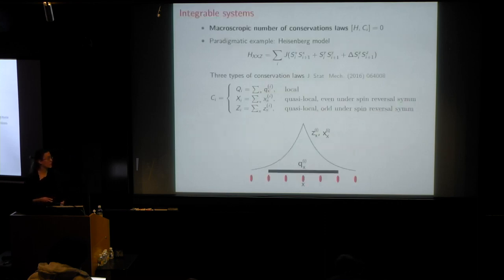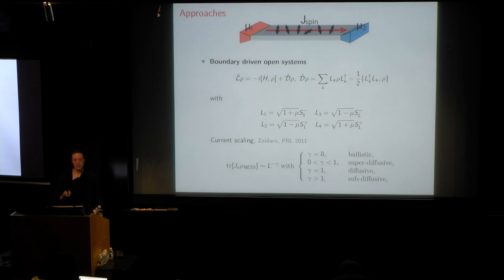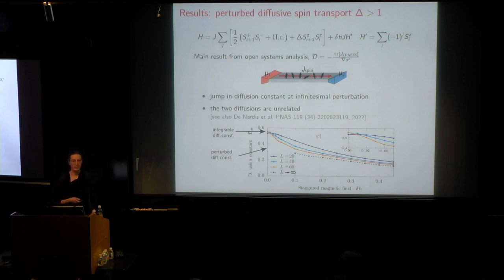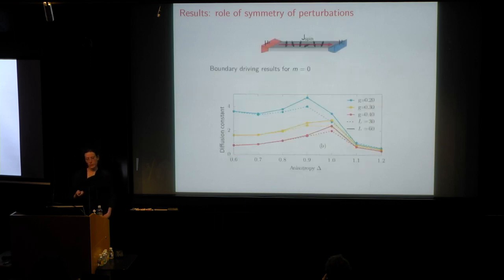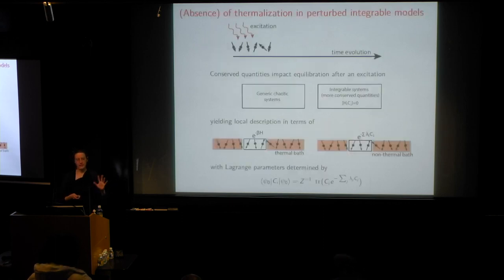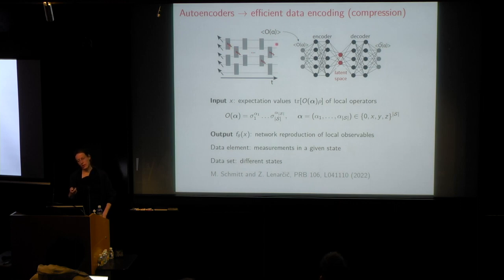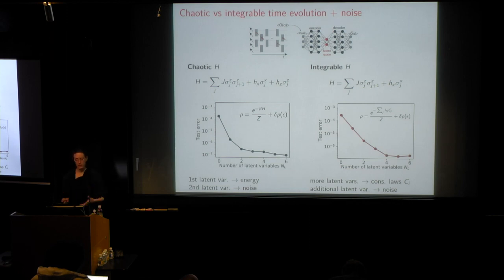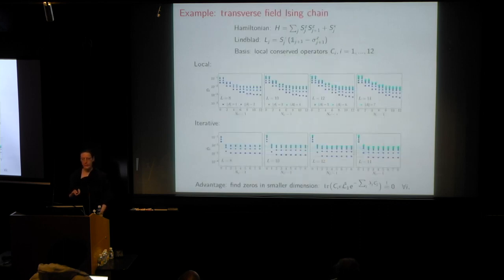Int'l Quantum Tensor Network: 2nd Plenary Meeting - Zala Lenarčič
More details March 1, 2023